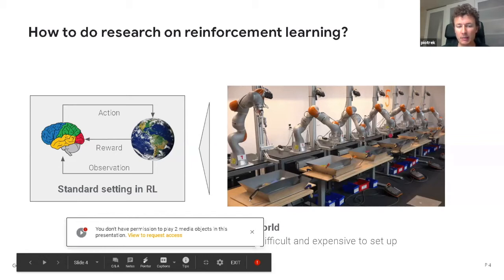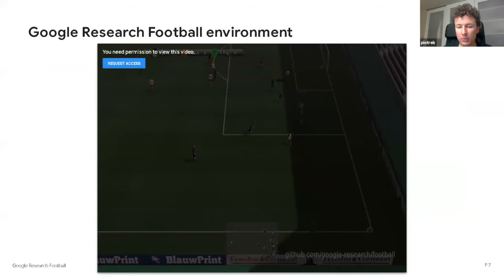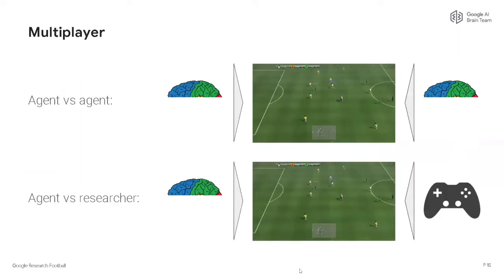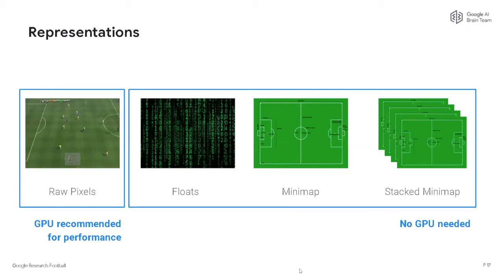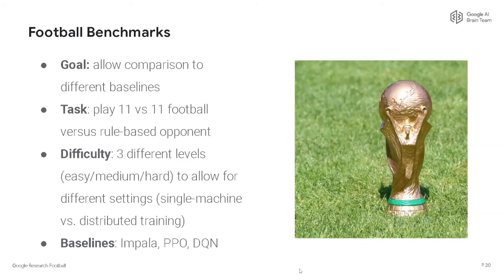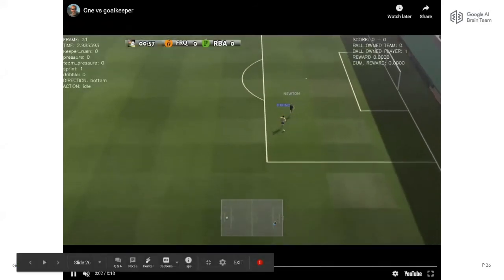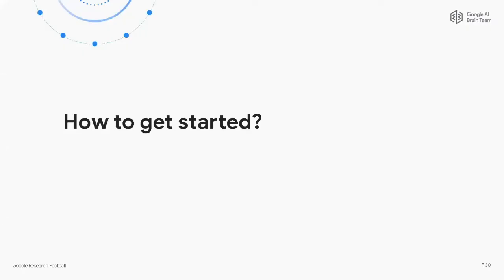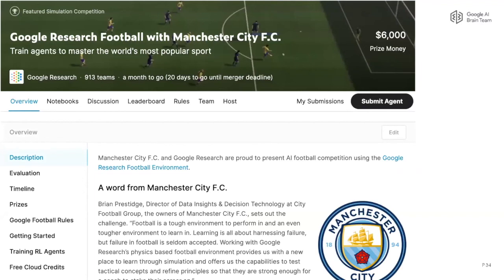Google Research Football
Piotr Stanczyk from Google Research tells us about the new RL environment by Google, how to teach RL agents to play football and the ongoing Kaggle competition with Manchester City F.C.